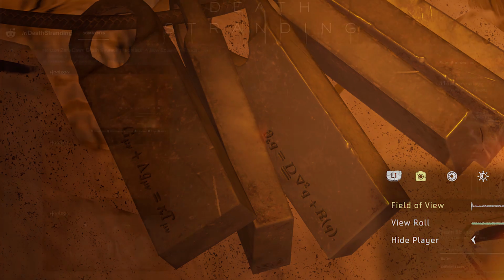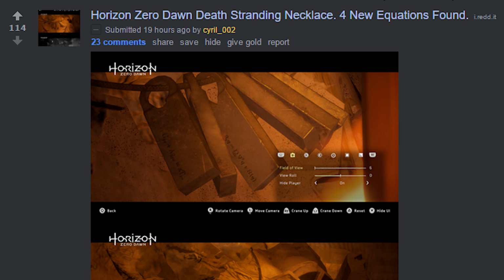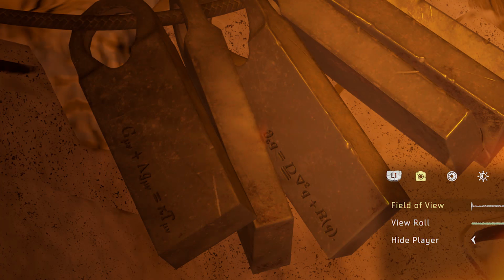Death Stranding - Final 3 Necklace Equations Discovered in Horizon: Zero Dawn